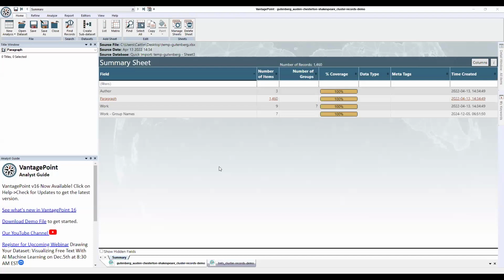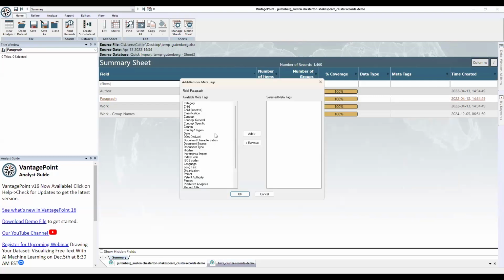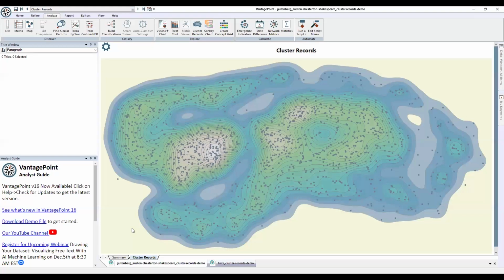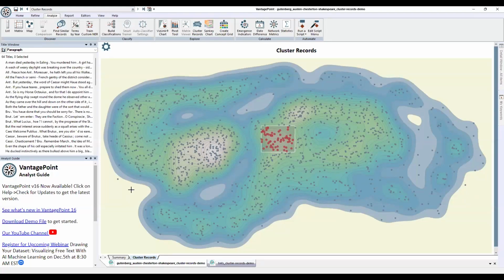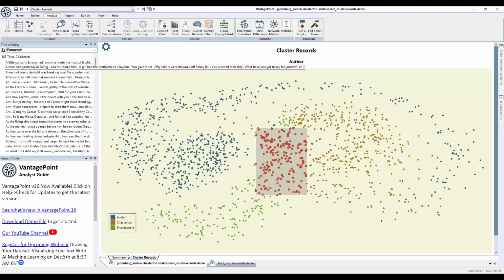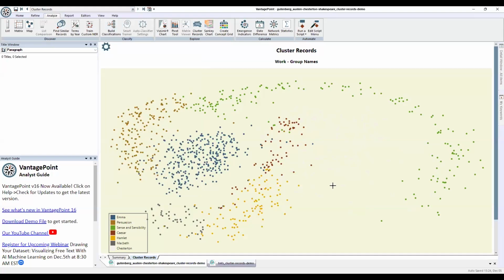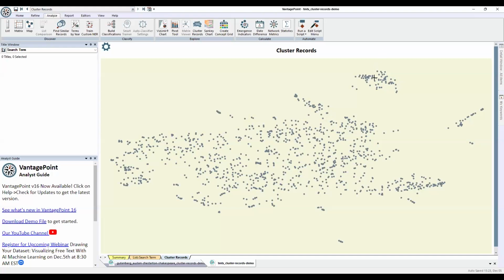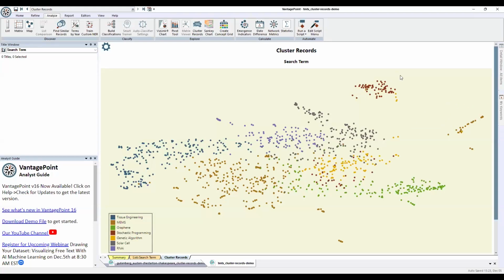Drawing Your Dataset: Visualizing Free Text With VantagePoint's AI Machine Learning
VantagePoint's Cluster Records function builds a two-dimensional map of records in a dataset. Using the text content in designated training fields, this tool can provide insight into:

-how records relate to one another
-what diversity is present in the dataset
-which themes we can identify from the text alone